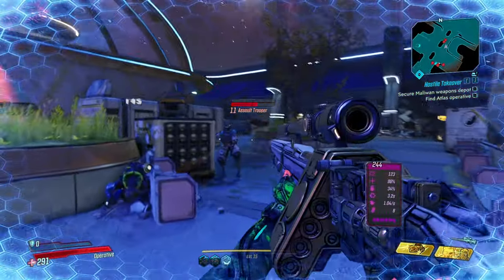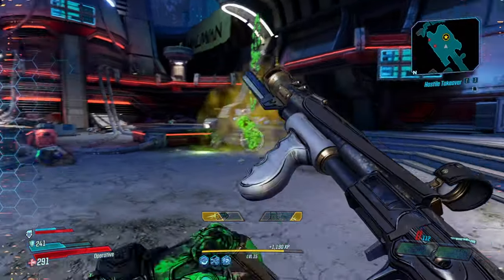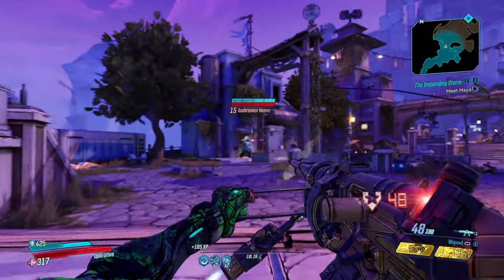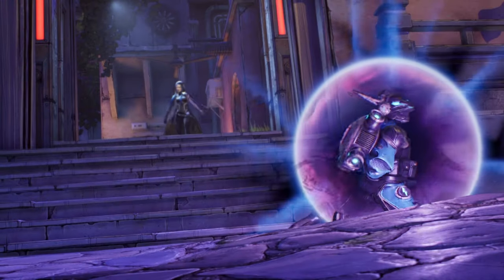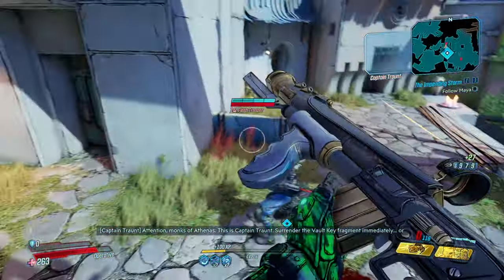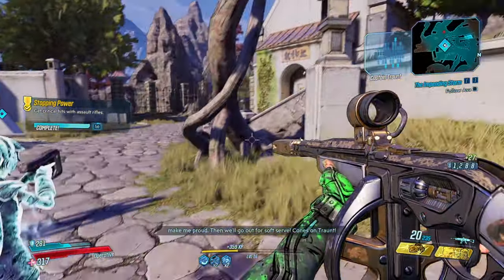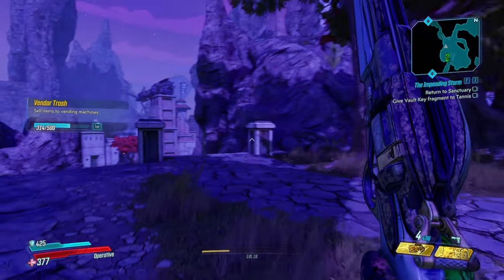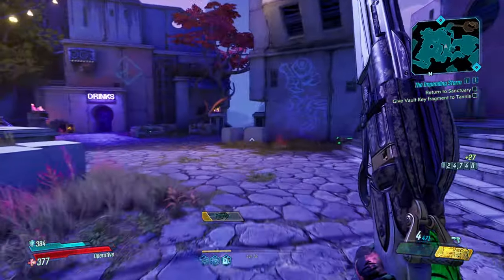The Faster I Click the Faster I Kill